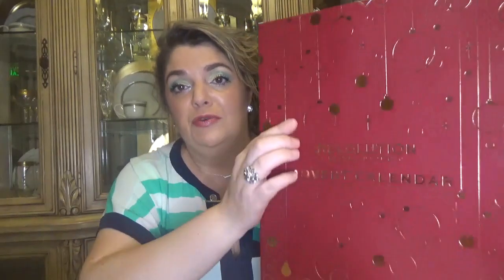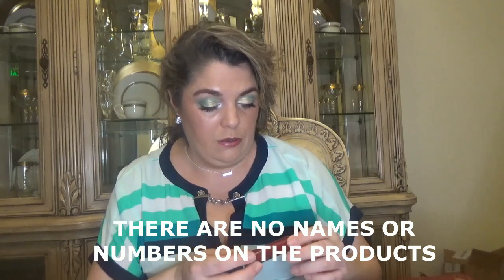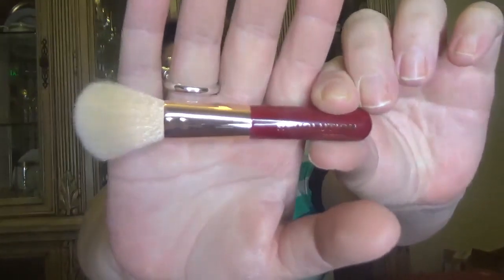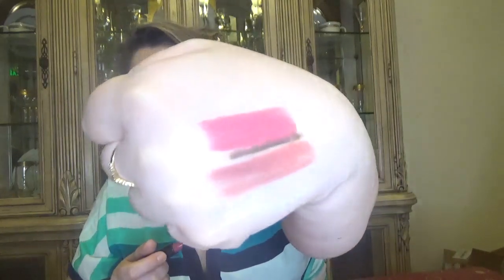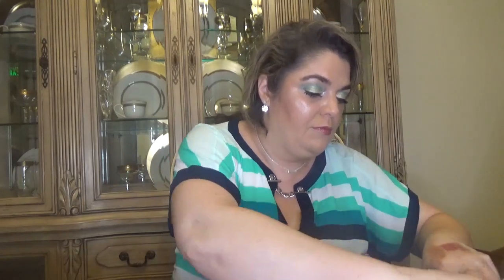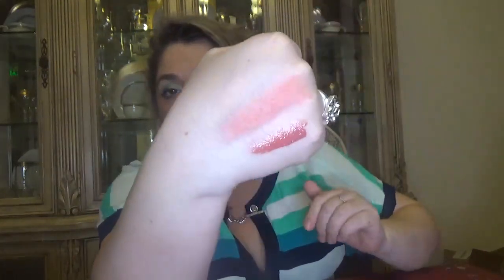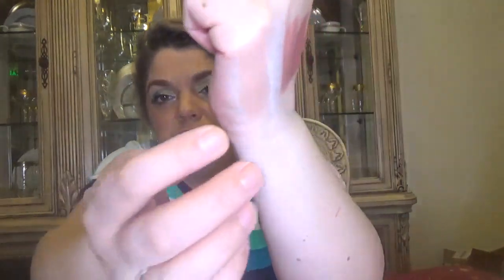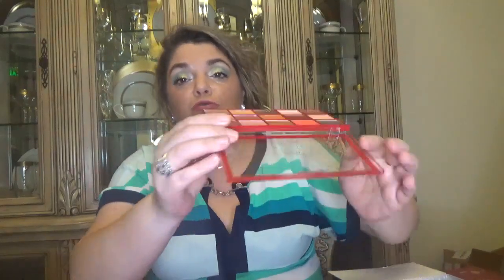REVOLUTION ADVENT CALENDAR 2019 🎄🎁🎀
HI! A NEW ADVENT CALENDAR ON MY LIST, A MAKEUP ONE... THIS TIME...REVOLUTION!!! I HOPE YOU WILL ENJOY THE UNBOXING AND YOU WILL CHECK OUT THE PLAYLIST WITH ALL THE ADVENT CALENDARS THAT I HAVE ALREADY POSTED !
PLEASE DO NOT USE THIS EMAIL FOR PERSONAL REQUESTS AND MESSAGES.THANK YOU!